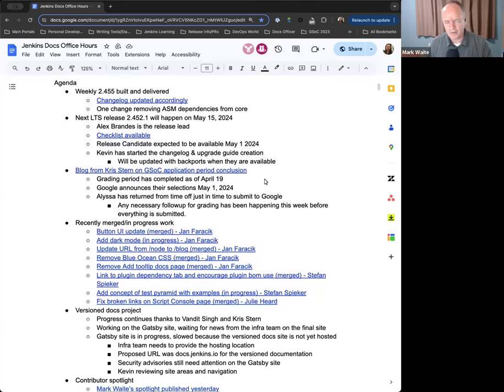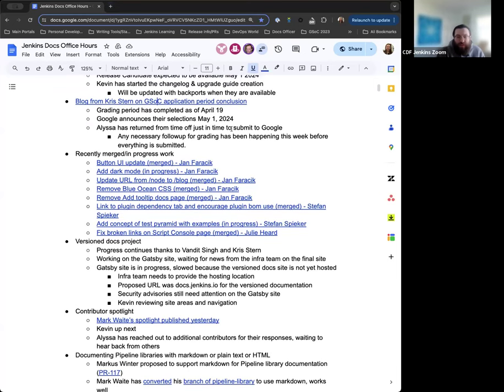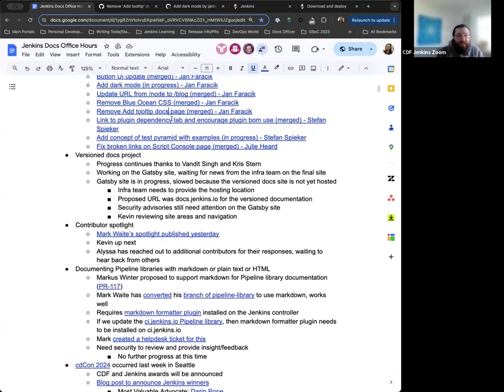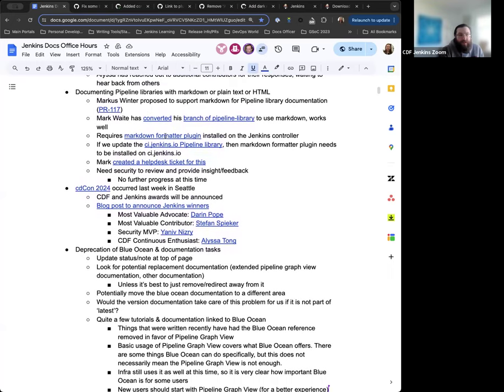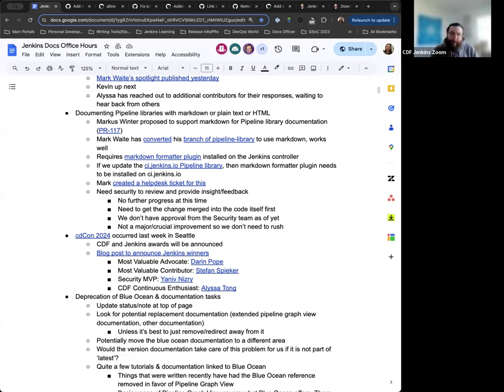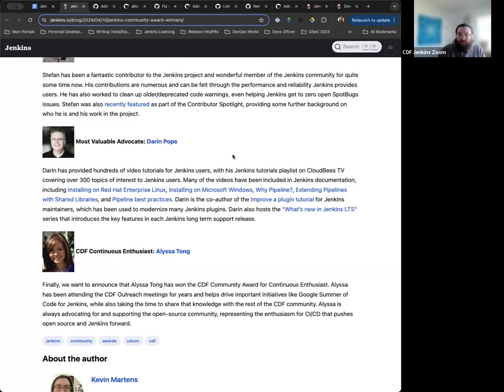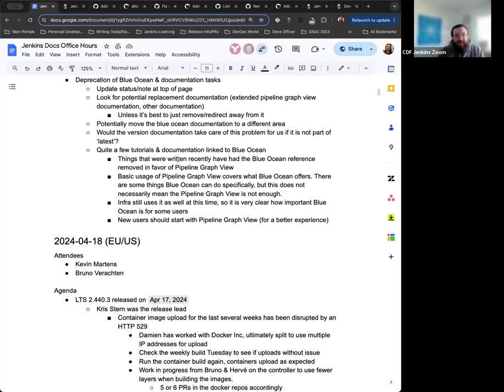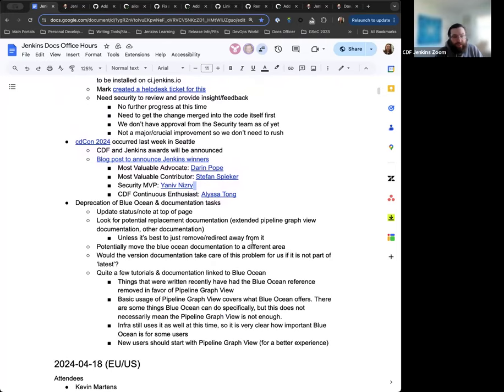2024 04 25 Docs Office Hours